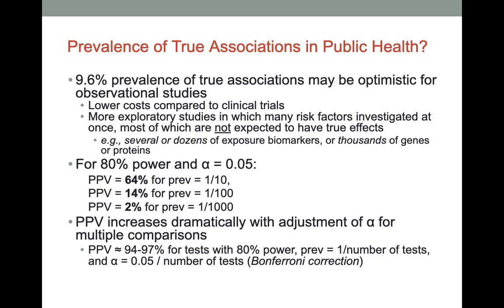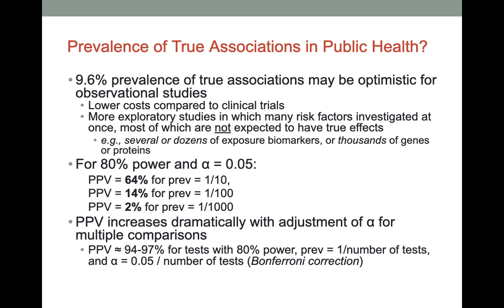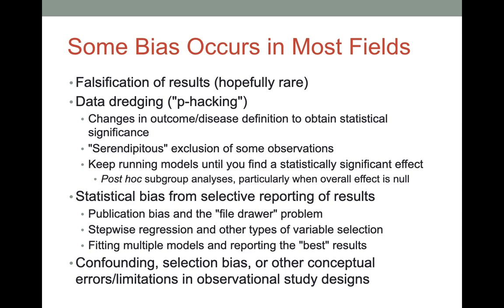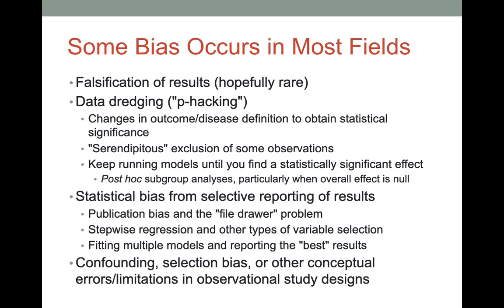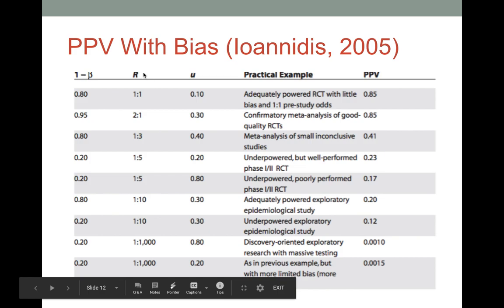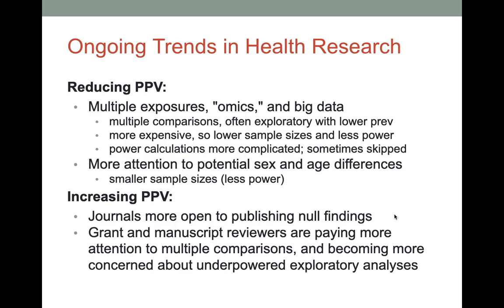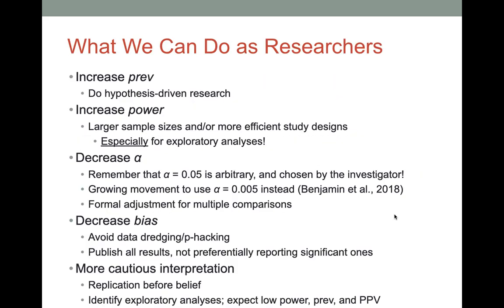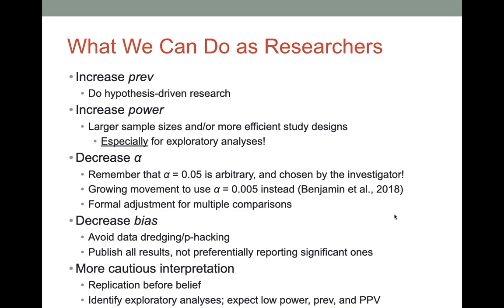Understanding the reproducibility crisis, part 2